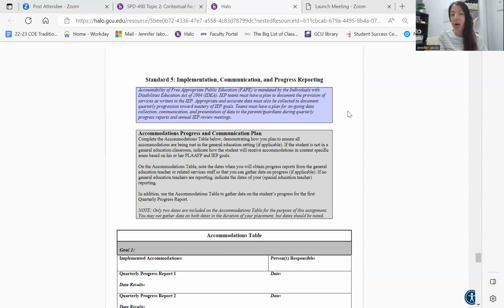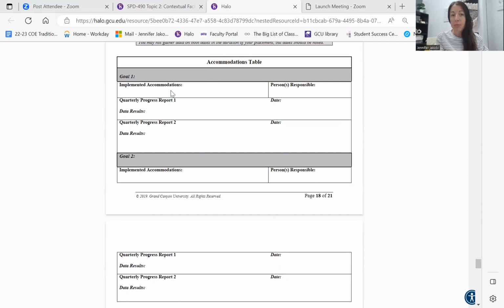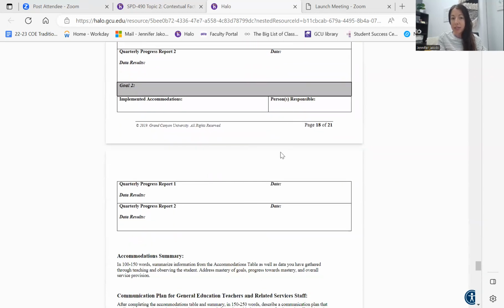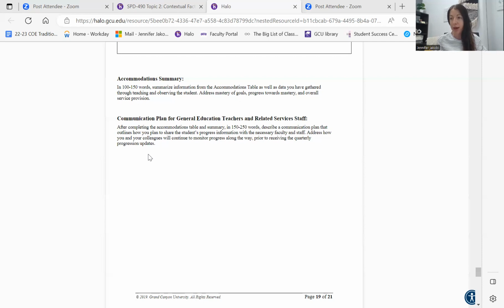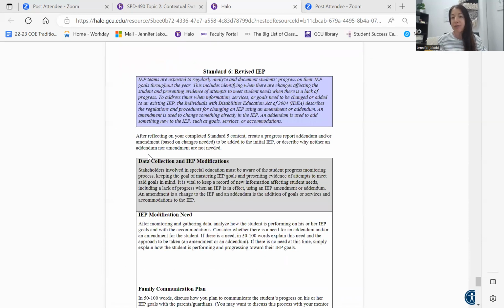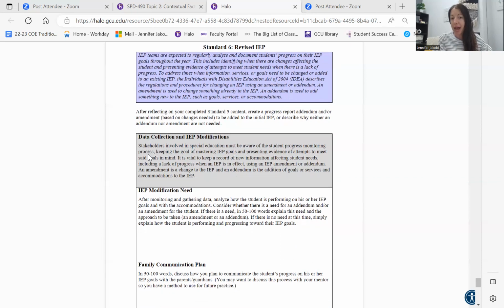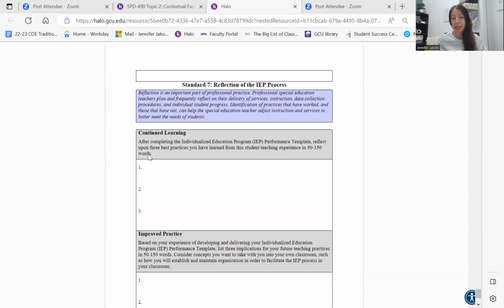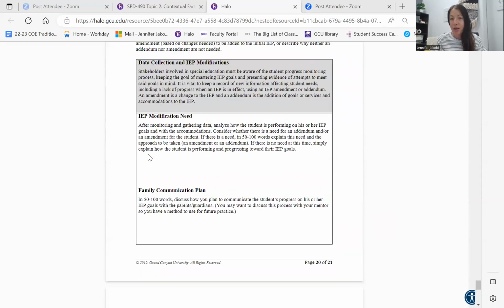IEP Step Template 5-7